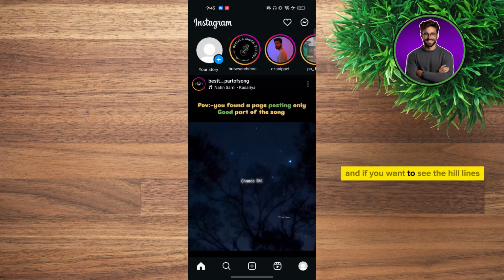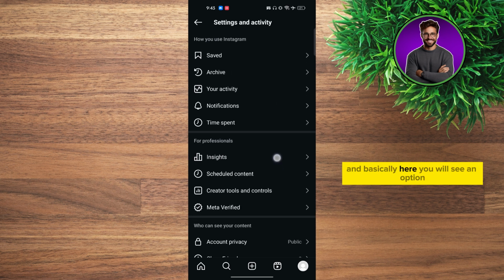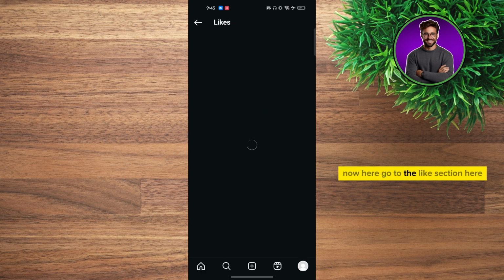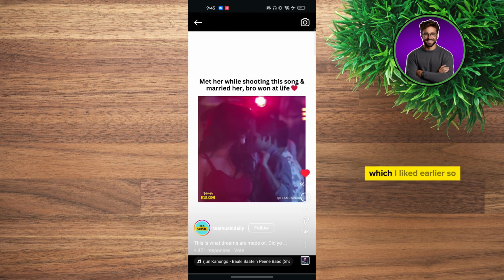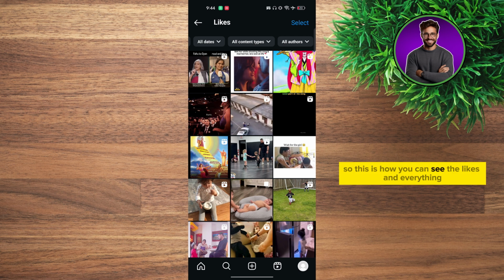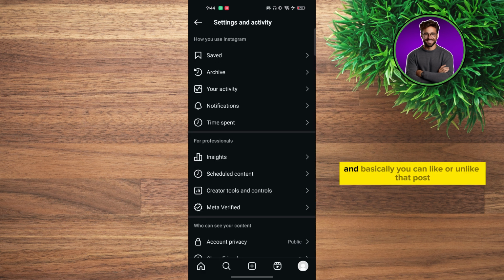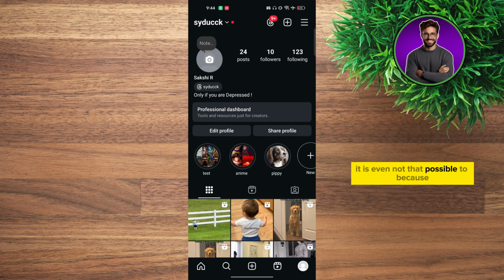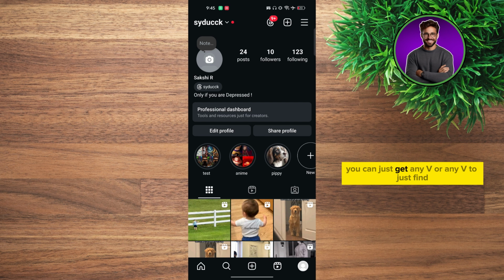How To Refresh For You Feed on X App (2025) | Easy Method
How To Refresh Your For You Feed on X App 🔄📱

Hey everyone! 👋 In this video, I’ll show you how to refresh your For You feed on the X app. 🆙✨ Follow these simple steps to update your feed and discover the latest content tailored just for you!